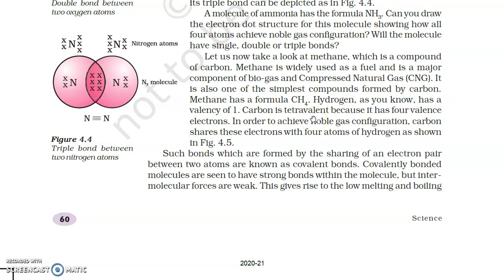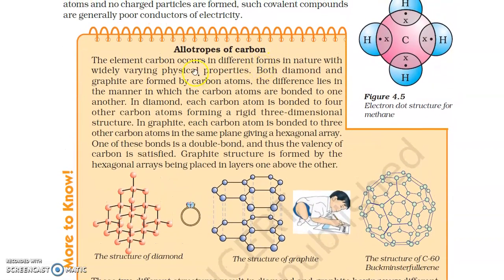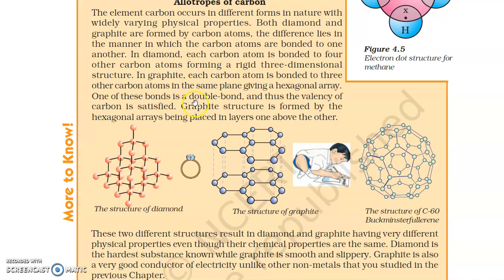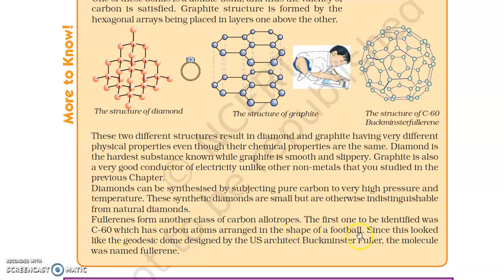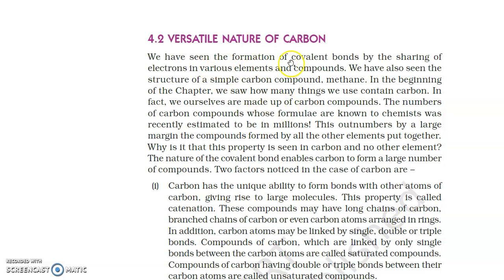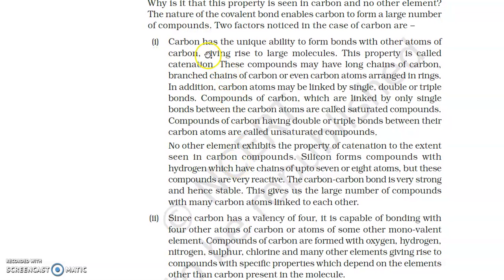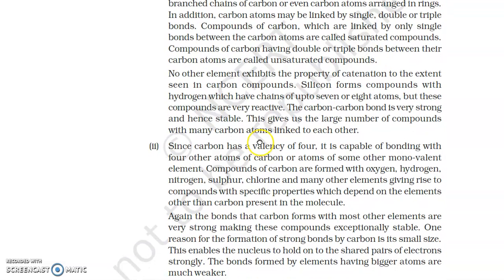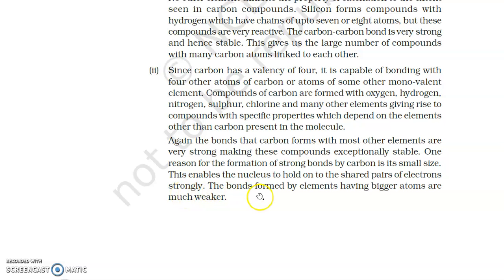Class X#Chemistry#Chapter 4#Carbon and Its Compound#Video 3